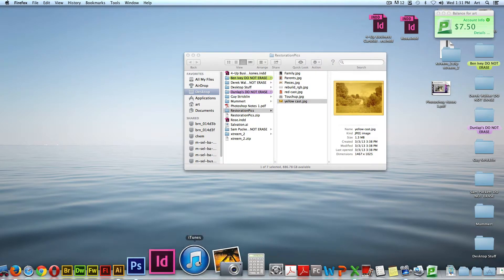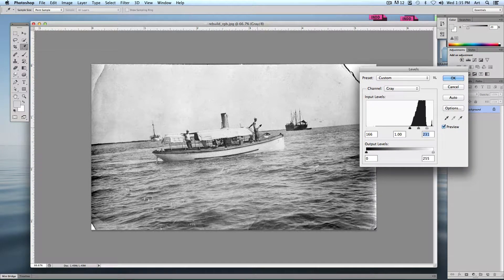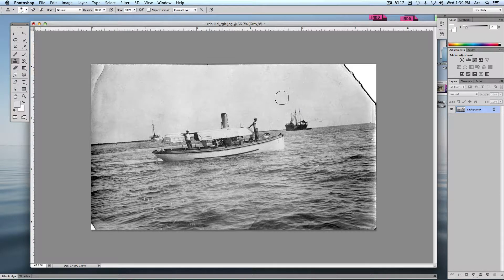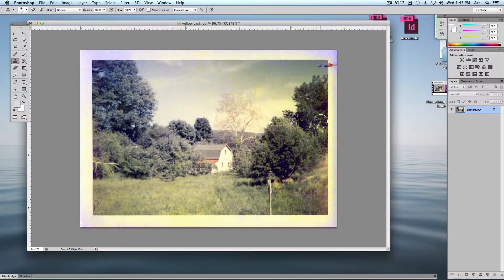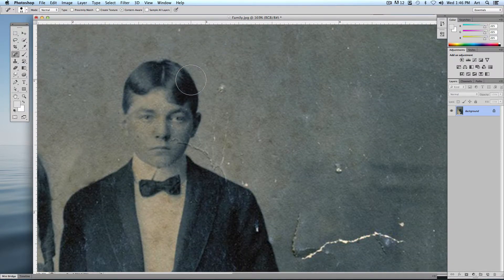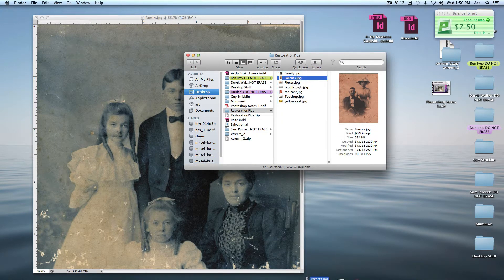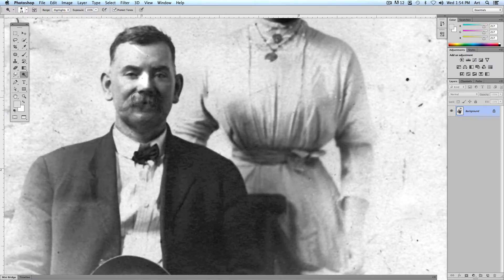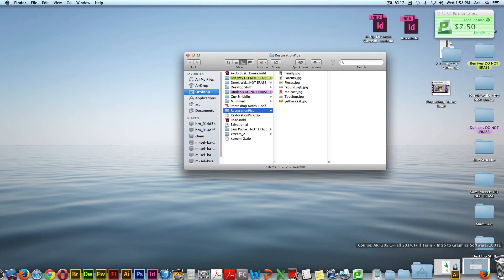ART 205C - Oct 8